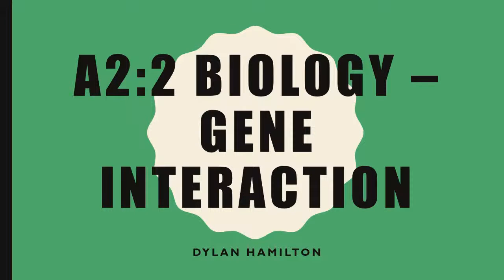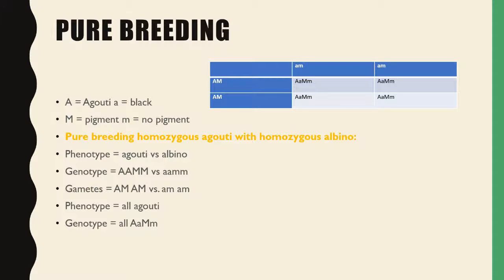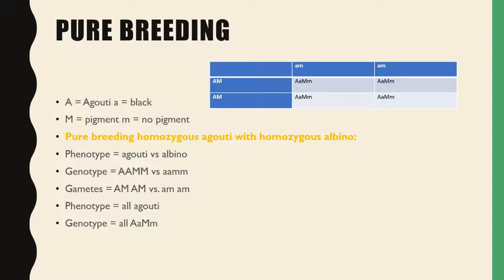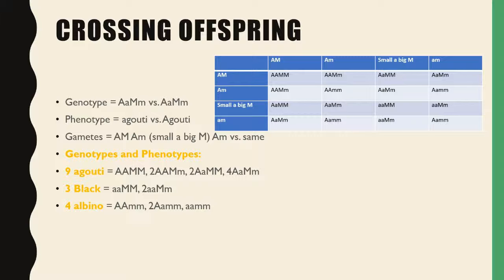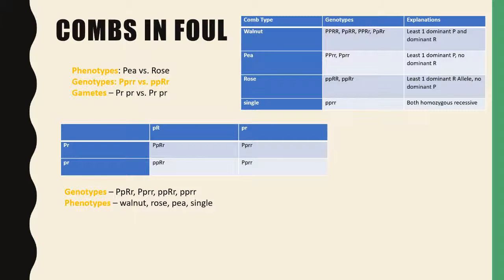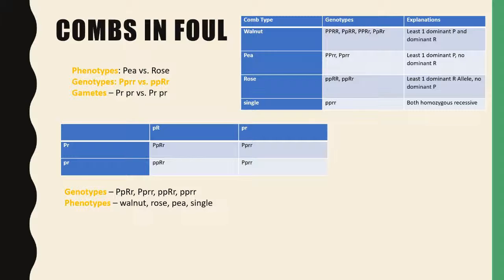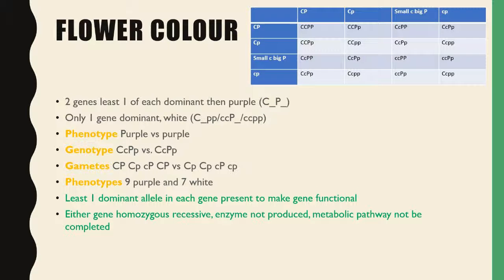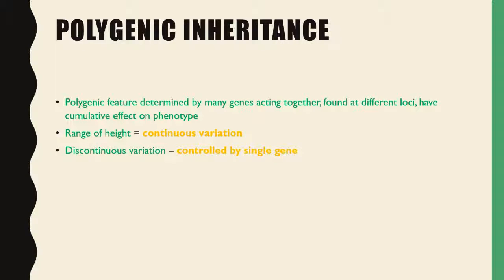A2:2 Biology - Gene Interaction